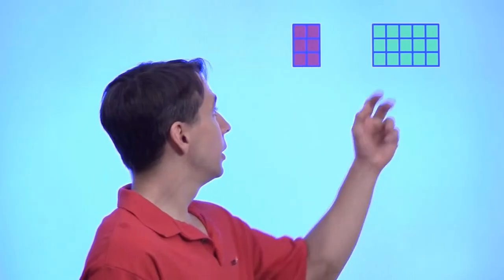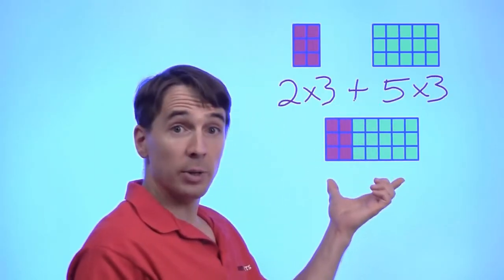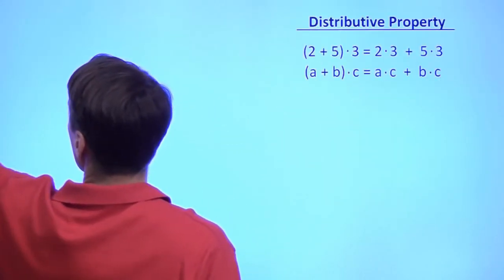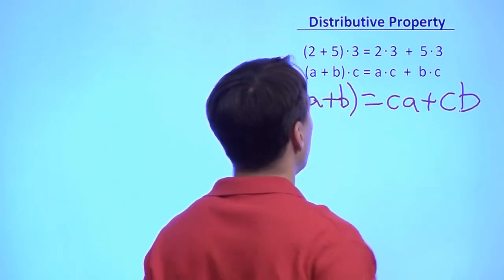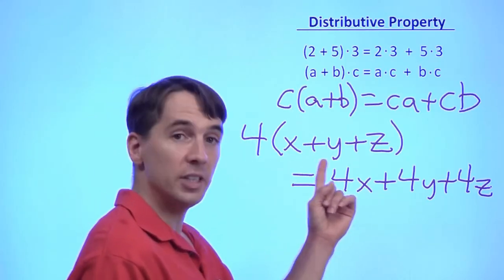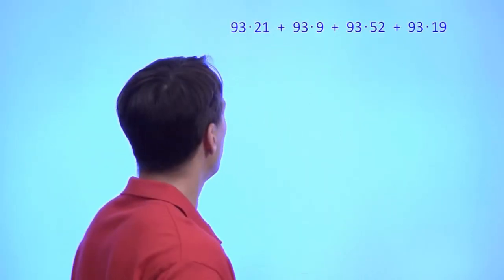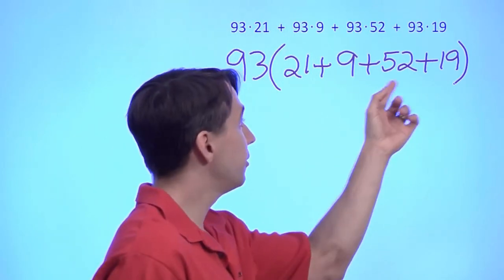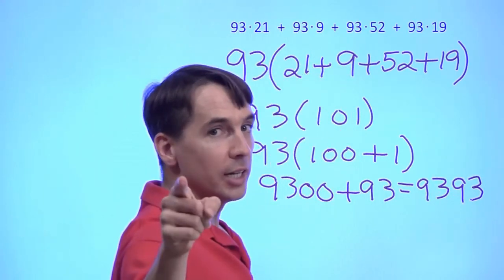Art of Problem Solving: Distributive Property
Art of Problem Solving's Richard Rusczyk describes the distributive property and tackles a problem with it.